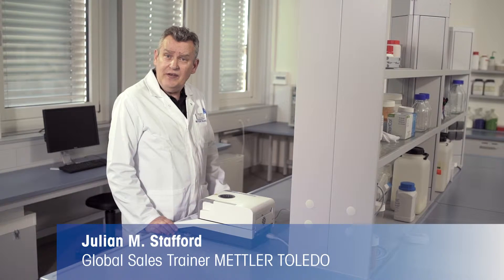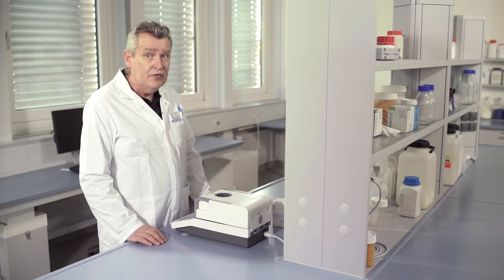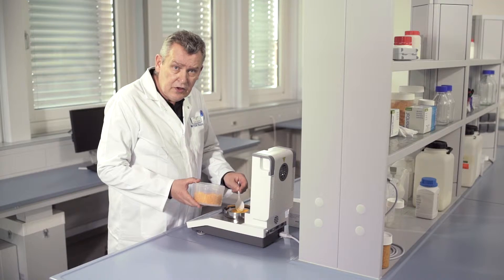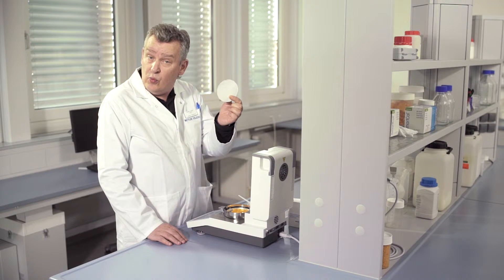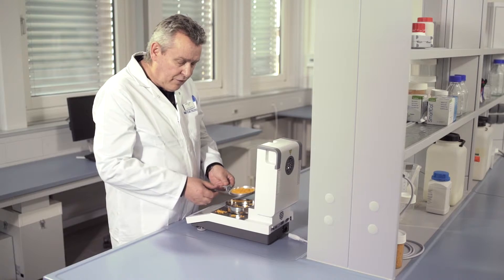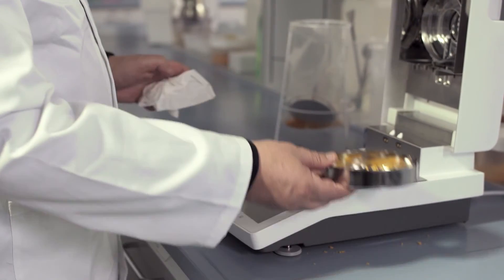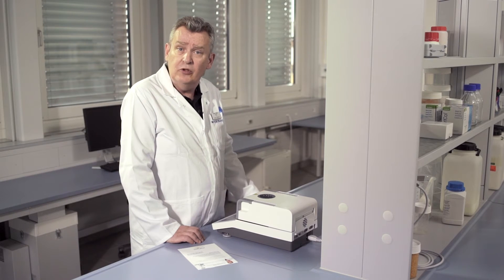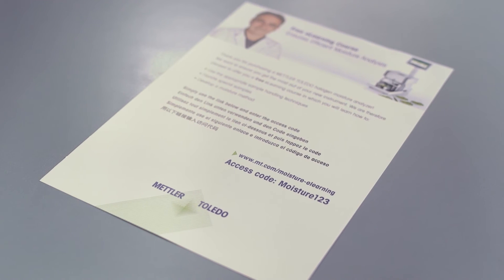7/7 - Tips and Tricks. HC103 Moisture Analyzer Quick Start Guide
Learn more about reporting functionalities, correct sample preparation, measuring liquids or pasty substances and cleaning.
Benefit from METTLER TOLEDO`s expertise and application know-how and participate in the eLearning module for “Proper Moisture Analysis”.